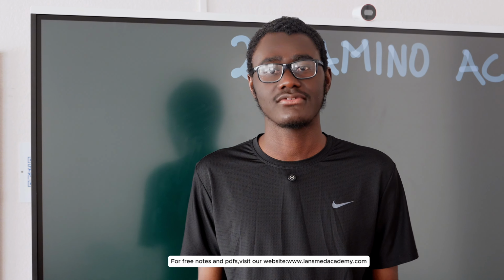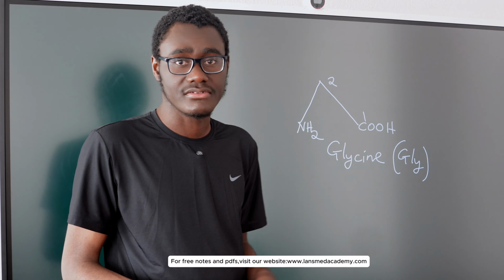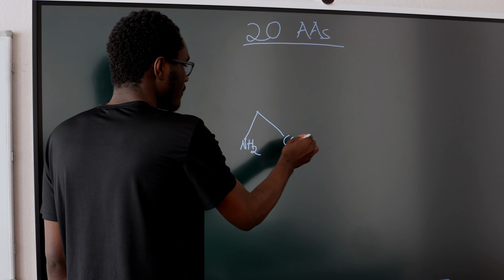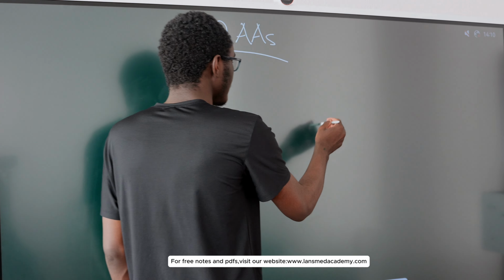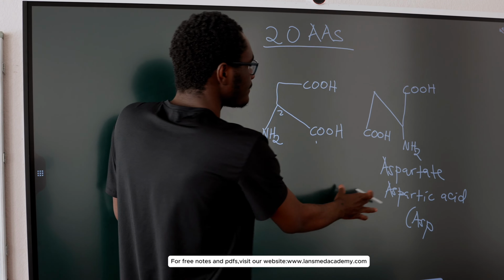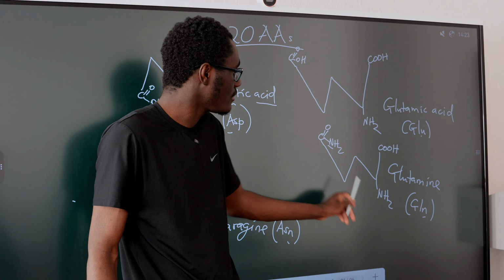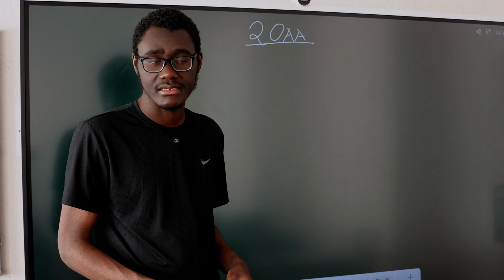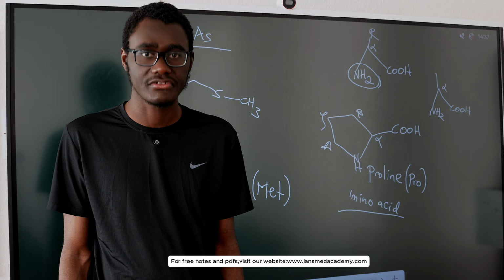Amino Acid Structures Made Easy | The Simplest Way to Draw Them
Drawing and remembering the structures of all 20 standard amino acids can seem difficult—but it becomes much easier when you start with the common amino-acid backbone and focus only on how each R group changes.

In this medical biochemistry lesson, I explain a simple and systematic method for drawing amino-acid structures correctly instead of trying to memorize every molecule separately.